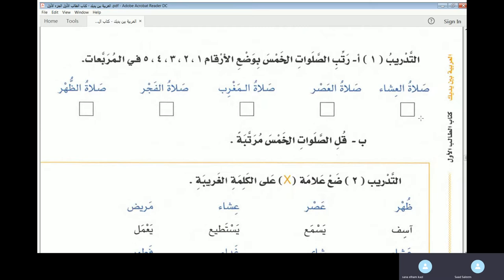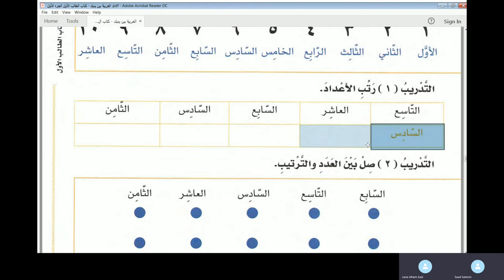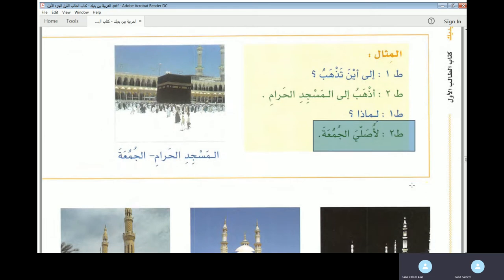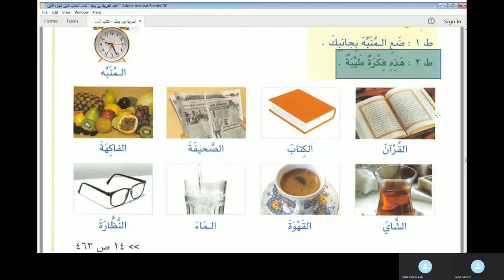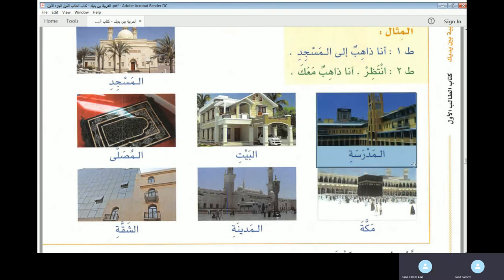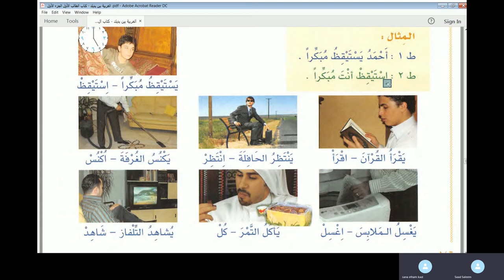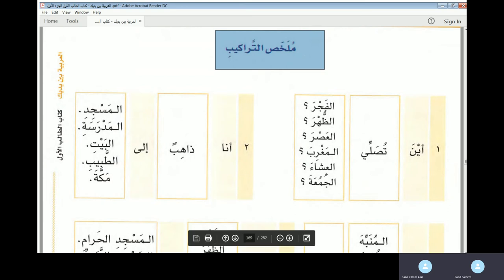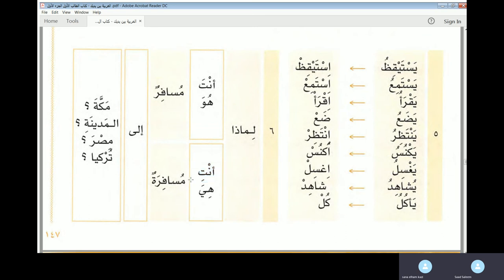Jamal Arabic Course Class 35 - Al Arabiyyah Bayna Yadayk Vol 1 Part 1 Lesson 49